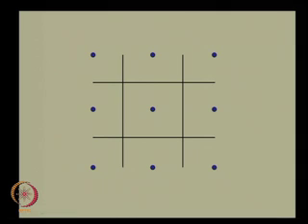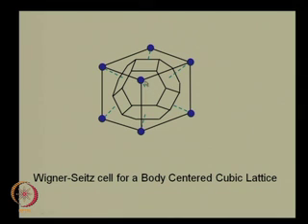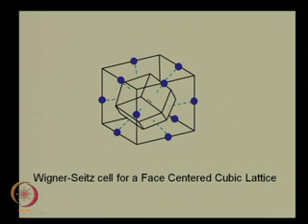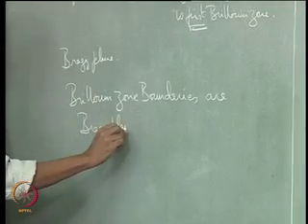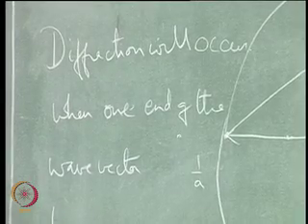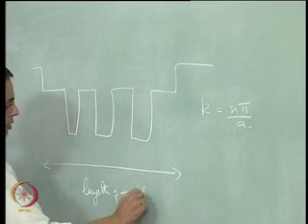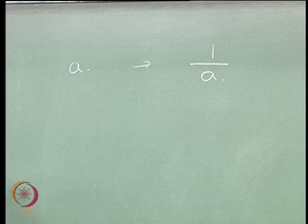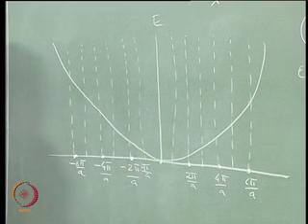Brillouin Zones, Diffraction, and Allowed Energy Levels